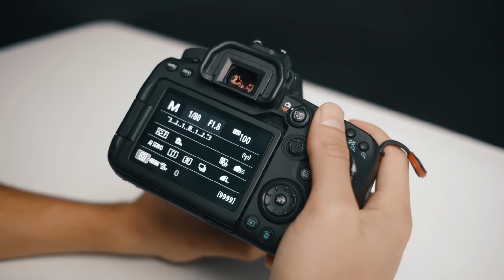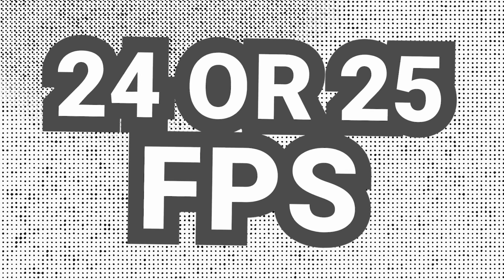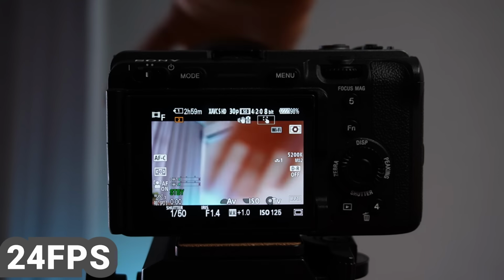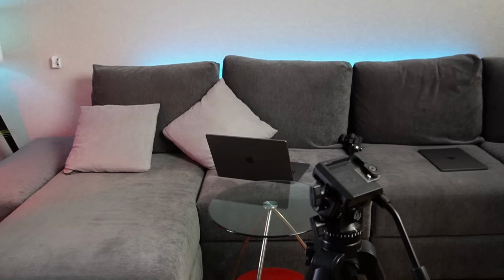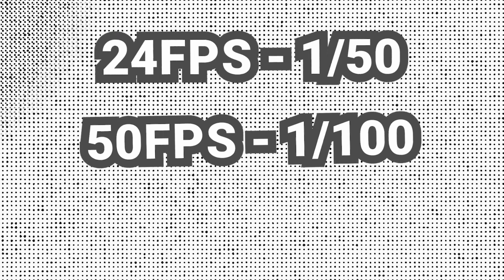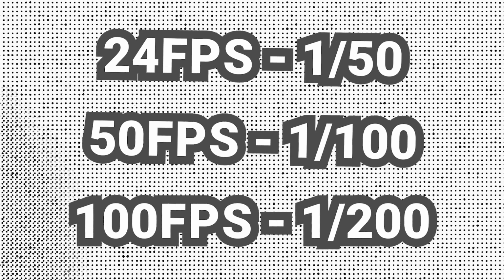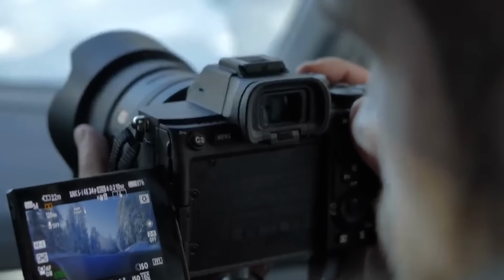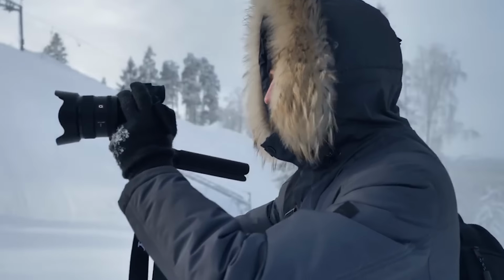Top-7 Terrible Video Makers Mistakes! - How to shoot and edit video in 2022?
Today we will tell you how to shoot and edit videos in 2022! We have collected for you the top 7 terrible mistakes of beginner video makers that greatly hinder your development! Shooting and editing a video can often seem like a daunting task, however, by applying the tips from this video, it will no longer be something difficult for you, but, on the contrary, will become accessible and understandable! So watch this video from beginning to end to see for yourself that shooting video and video editing is not so difficult if you get rid of THESE mistakes once and for all!